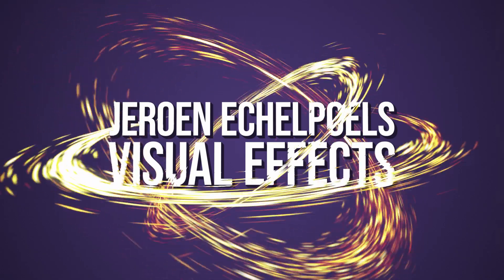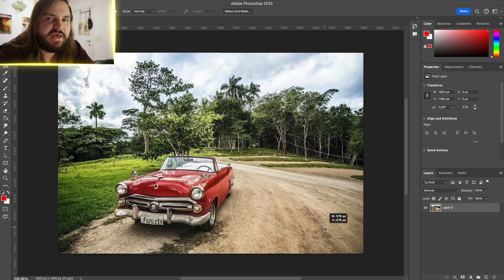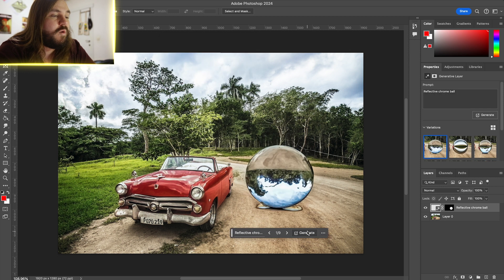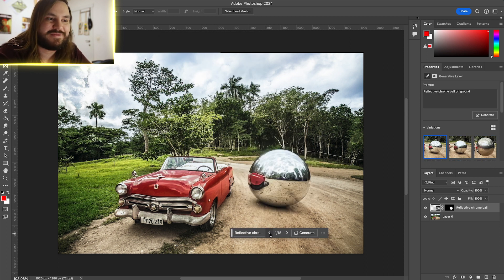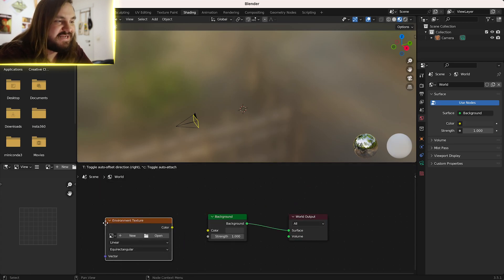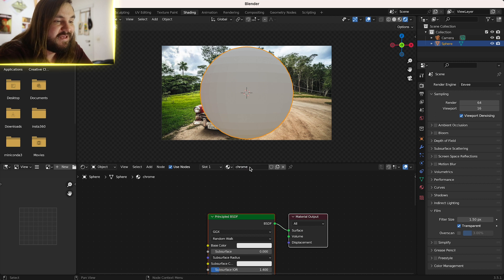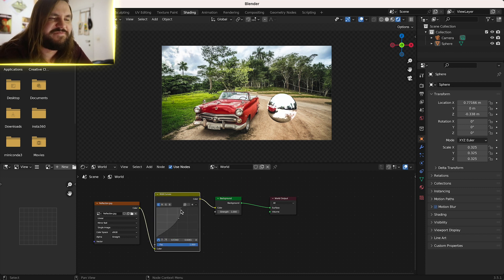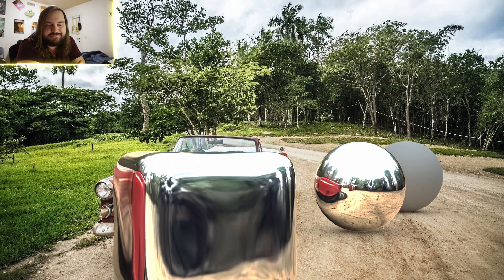Get a REFLECTION MAP for any footage ever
Using generative fill, we can just pretend we photographed a mirror ball on set. You probably can do this with dall-e 2 as well if you wanna do everything for free.